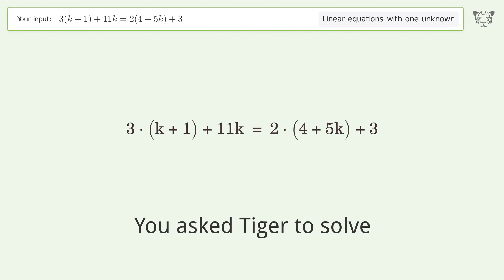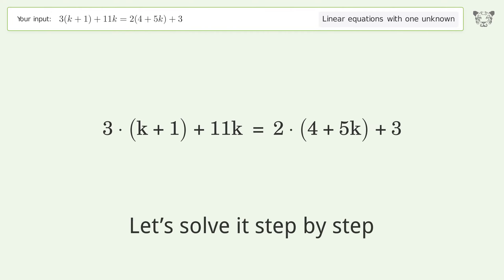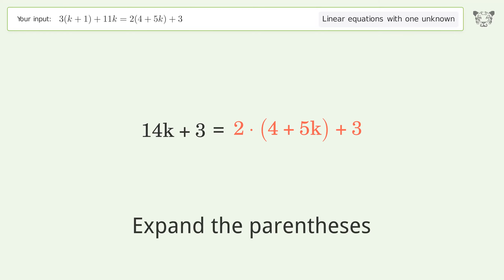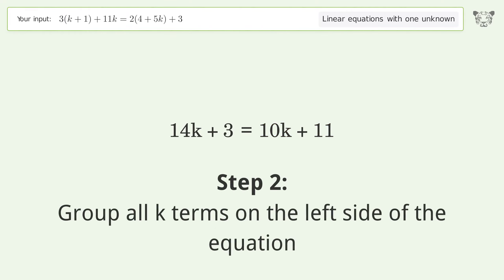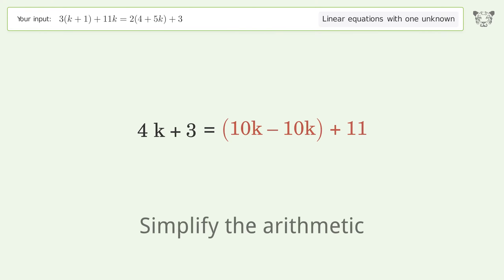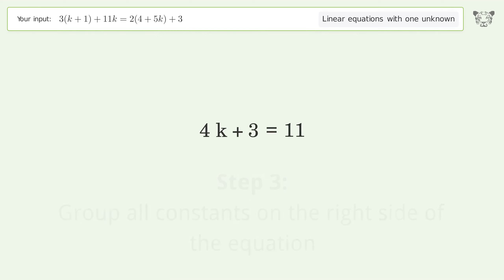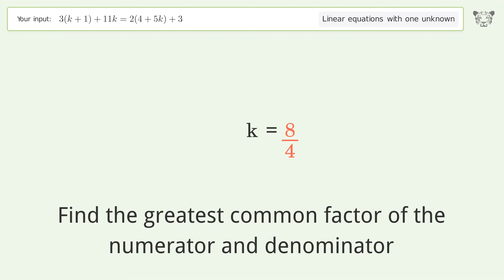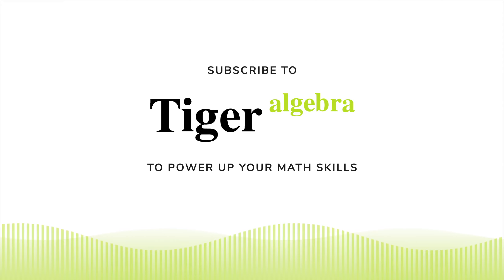Solve 3(k+1)+11k=2(4+5k)+3: Linear Equation Video Solution | Tiger Algebra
Struggling with 3(k+1)+11k=2(4+5k)+3? Watch our step-by-step video on Tiger Algebra to master this linear equation effortlessly.